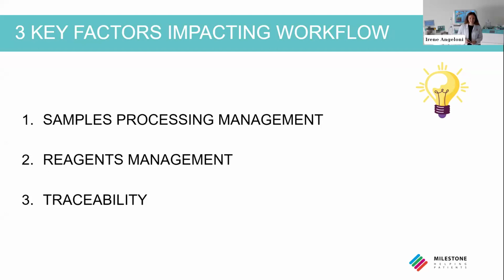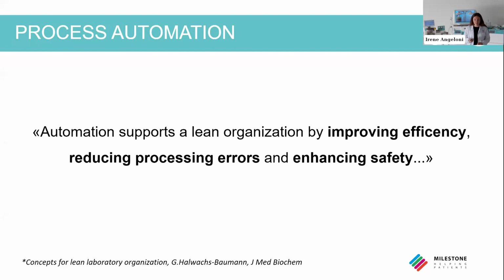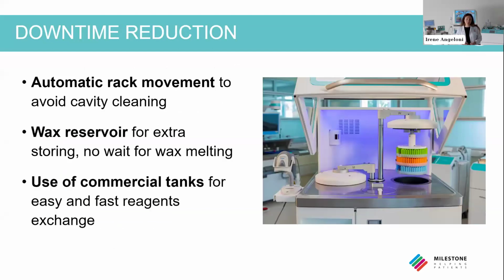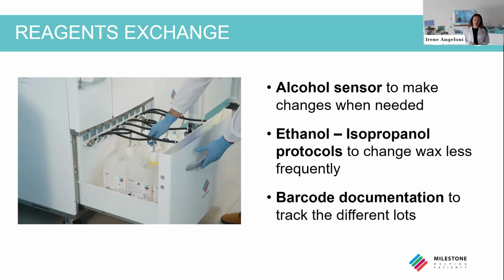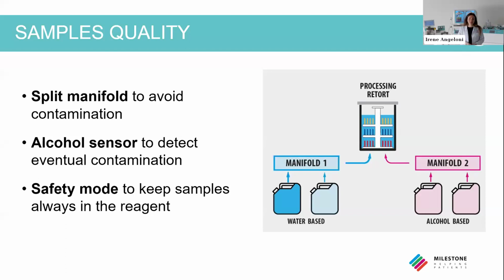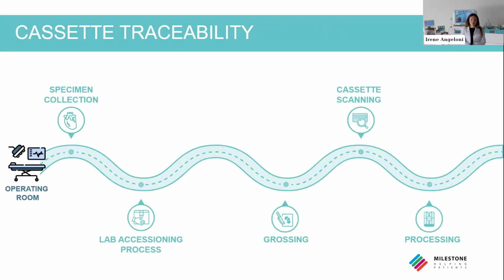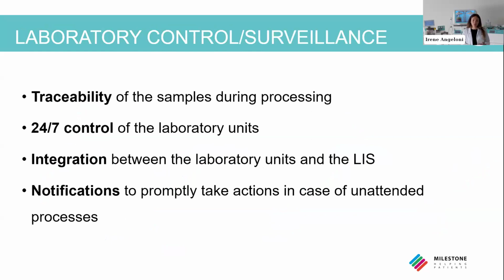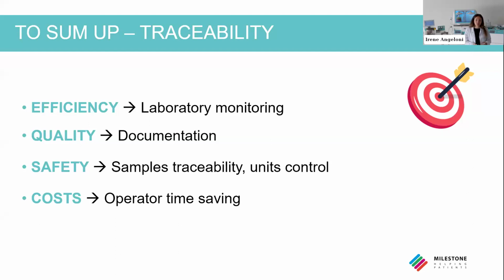3 Key Factors that Impact Your Tissue Processing Workflow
In today’s pathology landscape, there’s a concerted effort towards enhancing laboratory workflows to streamline operations, reduce costs, enhance efficiency, and prioritize result quality and patient safety. But what exactly are the pivotal elements that drive these improvements?

During the webinar session, our Application Specialist highlights the primary challenges of tissue processing, with a special focus on specimen management, reagent exchange, and traceability. Through live streaming directly from our new Milestone laboratory, you will learn best practices and strategies tailored to optimize your tissue processing workflow and answer the main needs of today’s laboratories.

Objectives:
• Improve specimen management through automation and best practices
• Save time and money during reagent exchange, while prioritizing operator safety
• Enhance traceability before and after processing

Questions?